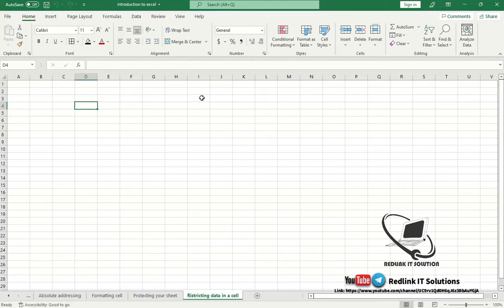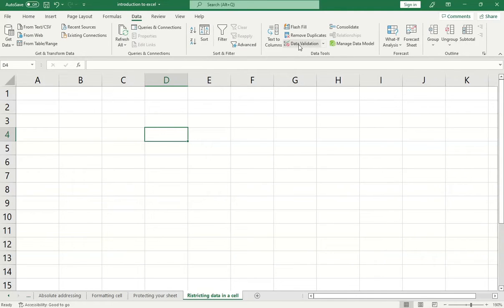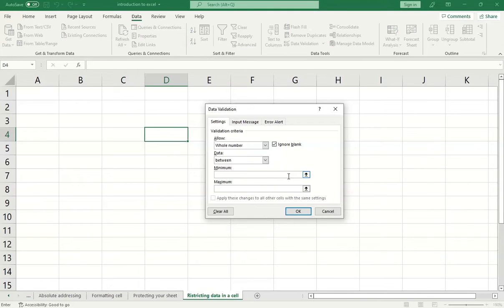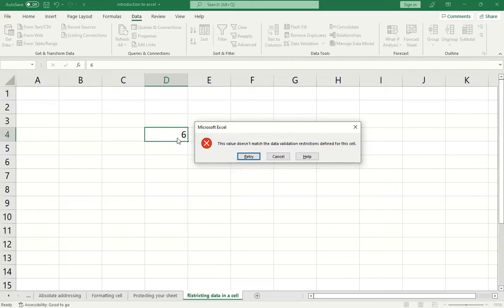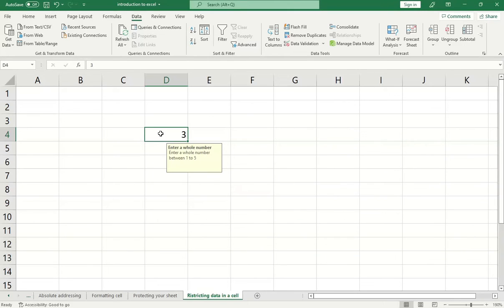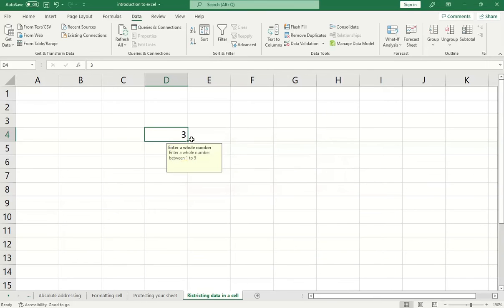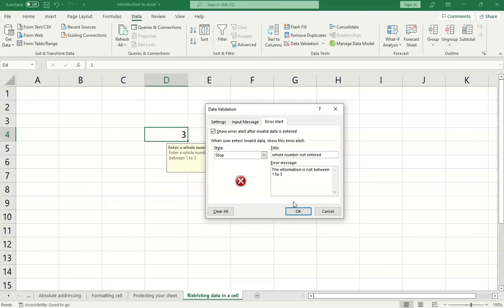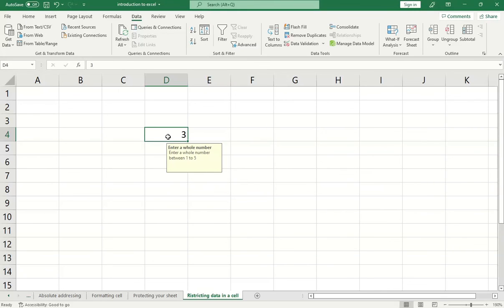Lecture 17 Restricting Data in Cells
In this lectures we  will be learning how to restrict data in a cell